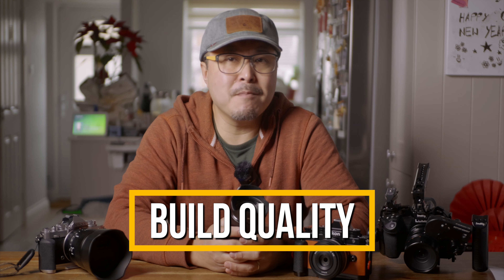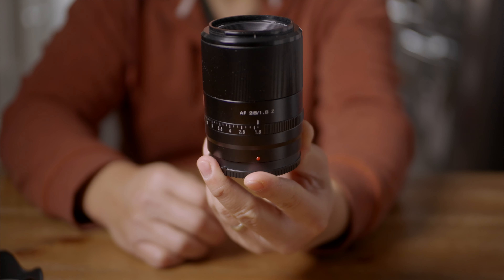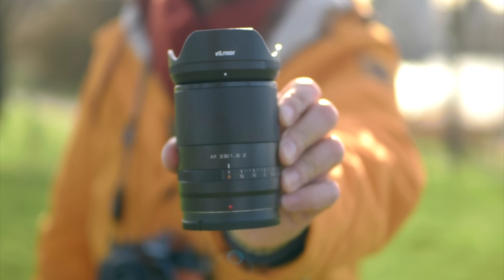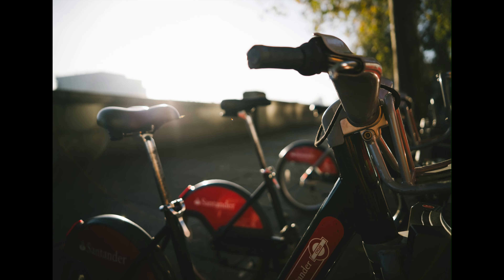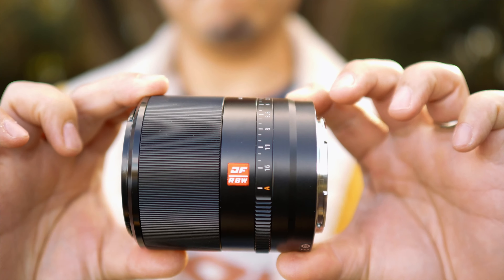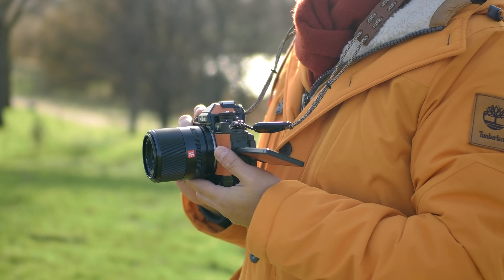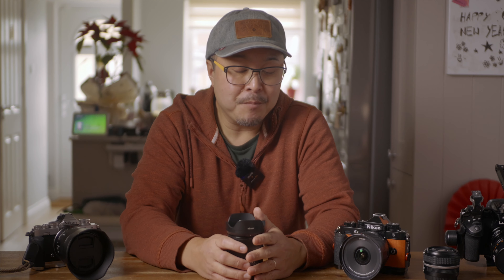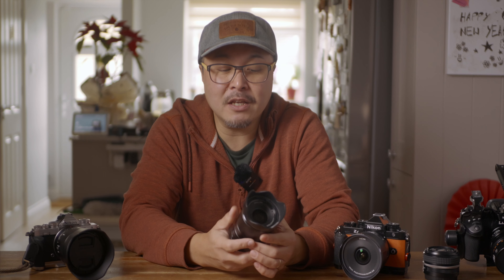Viltrox 28mm f1.8 Z is incredible - RED35 Review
Viltrox may have just built the BEST 28mm lens in the world. This new 28mm f1.8 Z has almost everything you need to make it a legend. It has become an essential piece in my work bag.

0:00 - Video Start
0:25 - Introduction
1:12 - Build Quality
2:13 - Handling
2:52 - Design
3:23 - Sample Images
4:19 - Image Quality
5:16 - Bokeh Rendering
6:07 - Vignette, CA & Distortion
7:18 - Auto Focus
7:55 - Video Usage
8:26 - Conclusion
9:38 - Outtro
9:54 - Bonus Comment